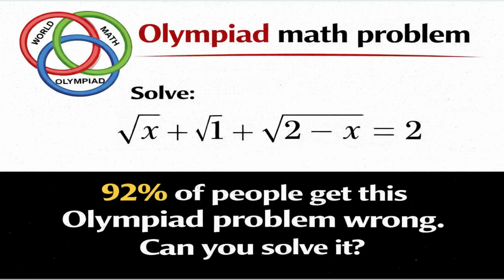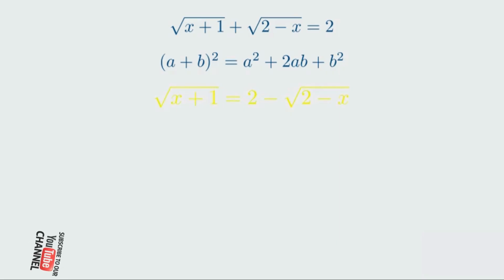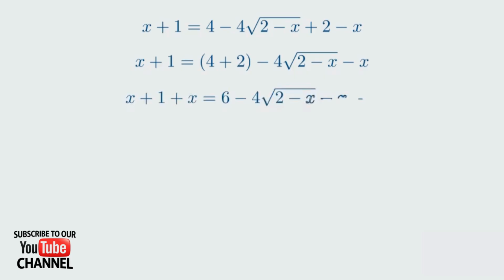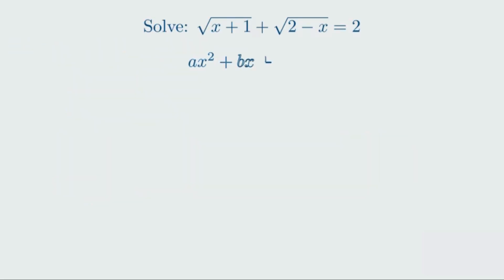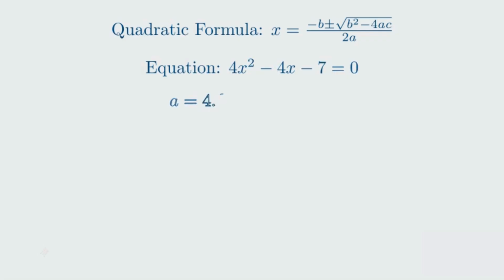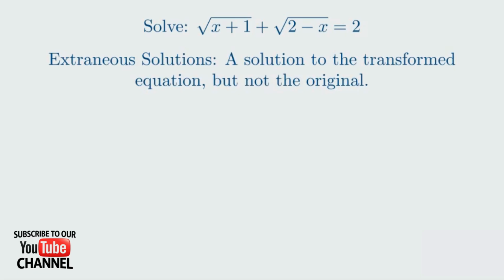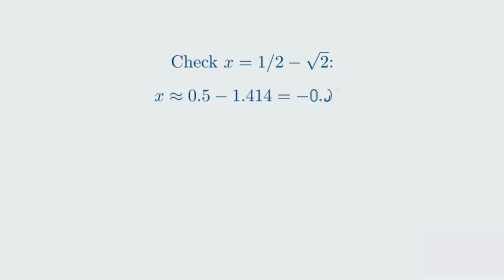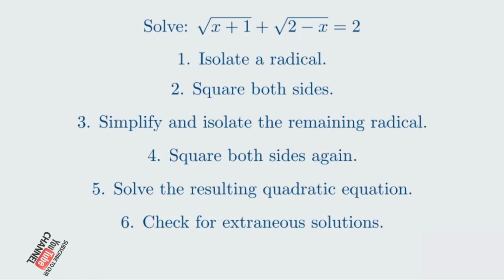This Olympiad problem looks easy. Almost no one solves it correctly.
How do you find all real solutions to this beautiful Math Olympiad problem?  In this video, we break down a classic algebra question using a clever substitution trick that most students miss.

Whether you are preparing for the International Mathematical Olympiad (IMO), SAT math, or just love a good math puzzle, this step-by-step tutorial will sharpen your algebraic manipulation skills!

Can you find the real solutions before I do? Pause the video, try it yourself, and share your answer in the comments! ⬇️